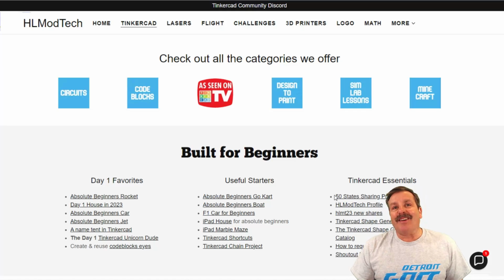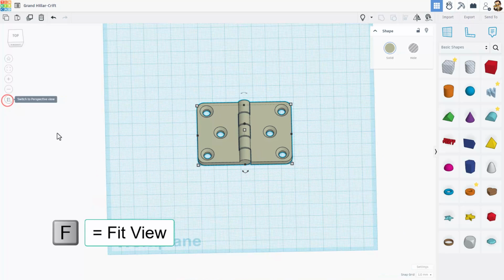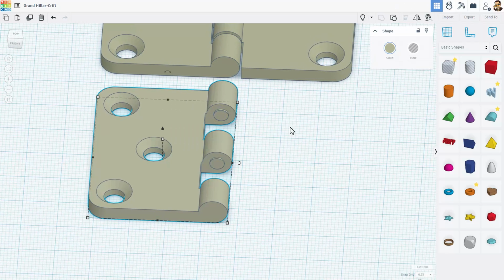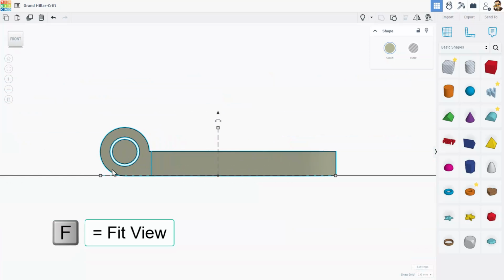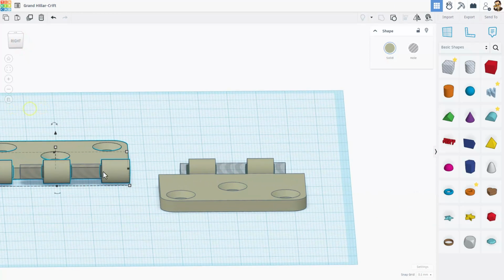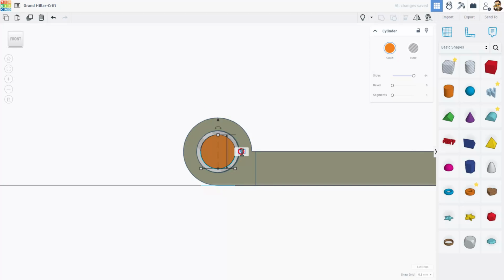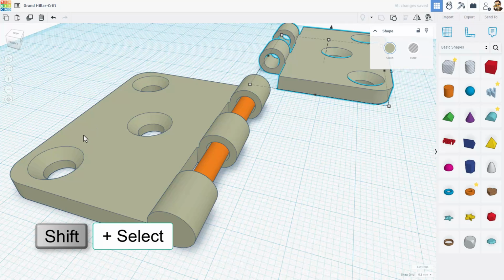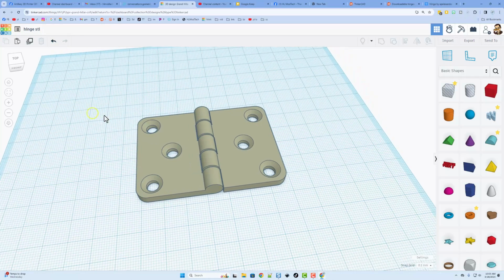Modify a Thingiverse STL File Using Tinkercad Beginner Steps in 10 Minutes!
Today I show you how to Easily Modify a Thingiverse STL File Using Tinkercad Beginner Steps in 10 Minutes! Learn basic Tinkercad skills and create a hinge you can 3D print or mess with in Sim Lab. Have a glorious day and keep Tinkering!

Tinkercad is an amazing design tool that works in a web browser. Fun, fast, and full of tools that you can create with. This lesson is quick but covers some really useful skills.